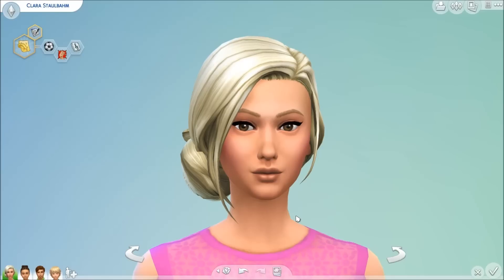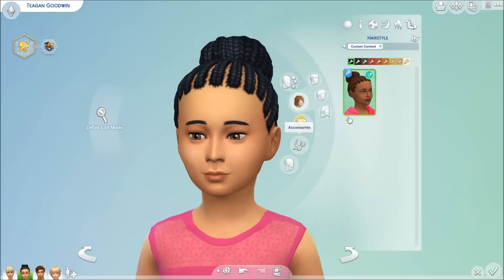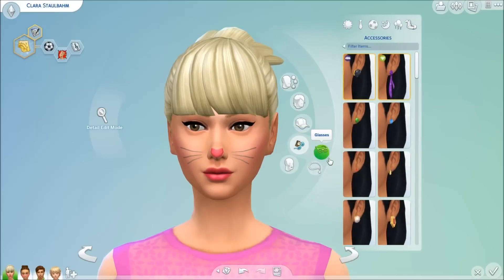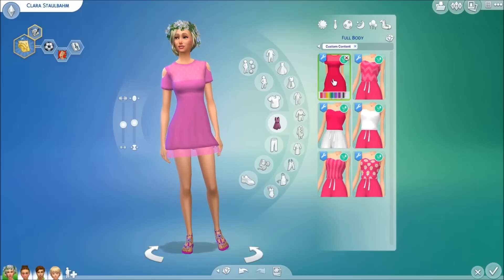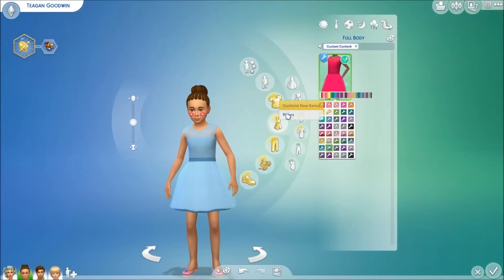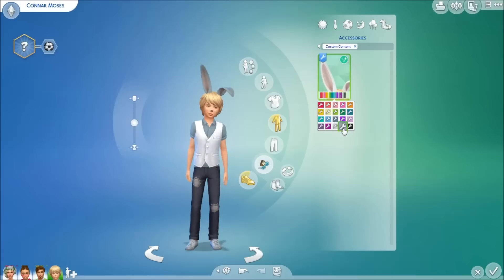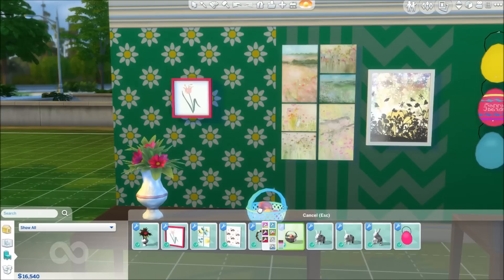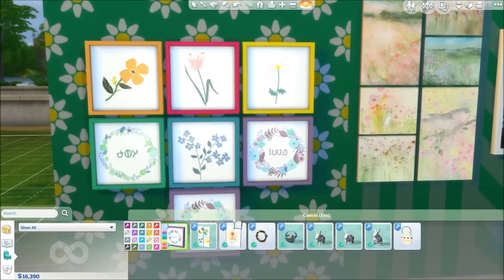The Sims 4: Spring Fling Stuff Showcase/Review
♡LINK♡